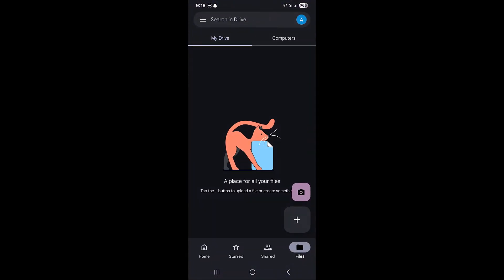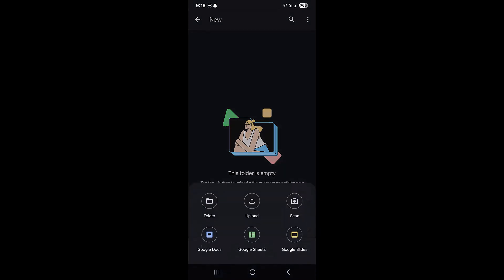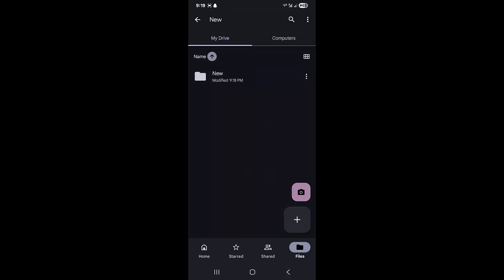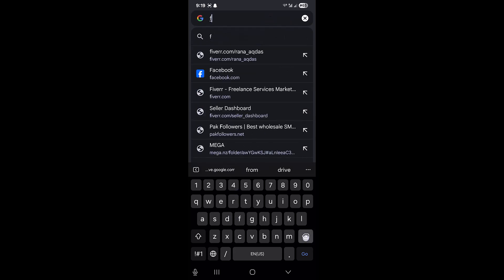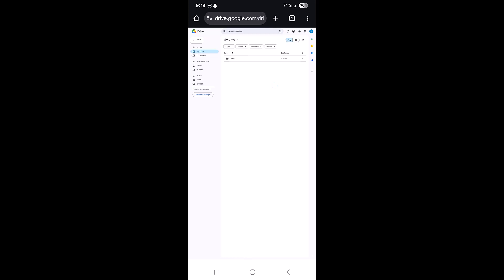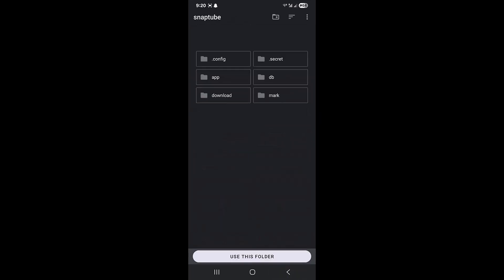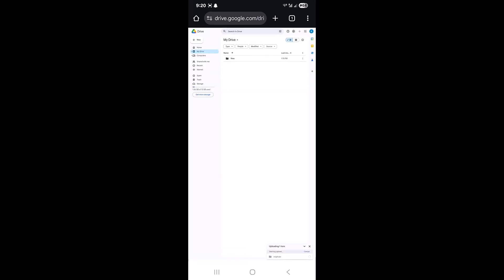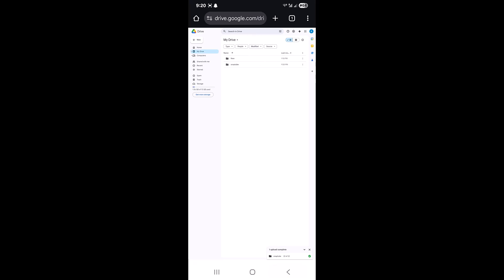How to Upload Whole Folder to Google Drive from Android | 2025 Method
This video tutorial will learn, how you can upload folder to google drive from android
2025 method, The only original and authentic method to upload folder using mobile on google drive